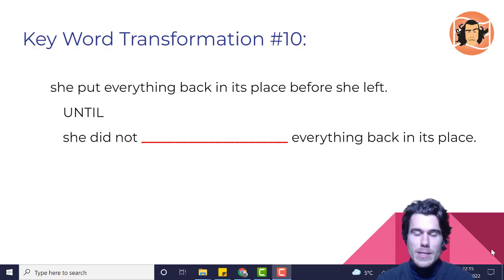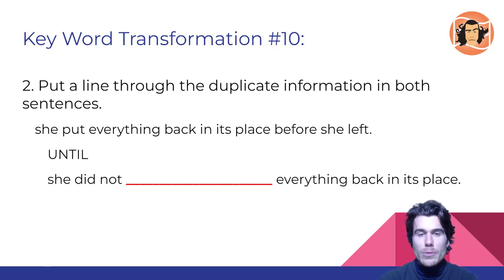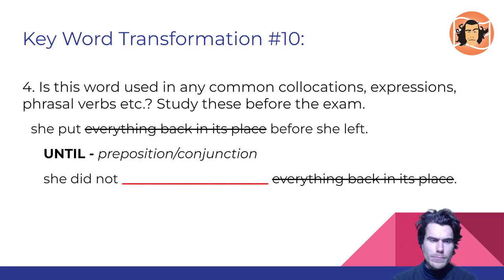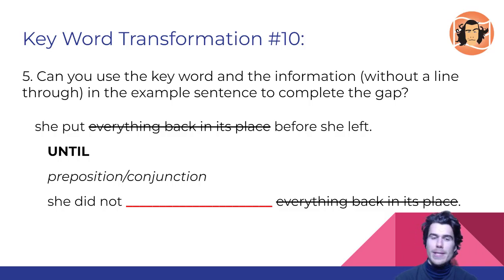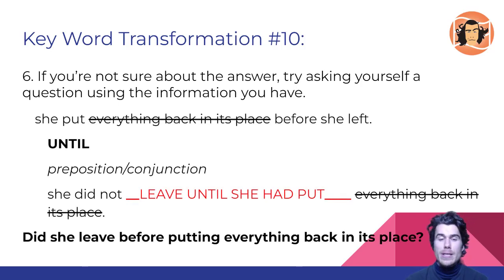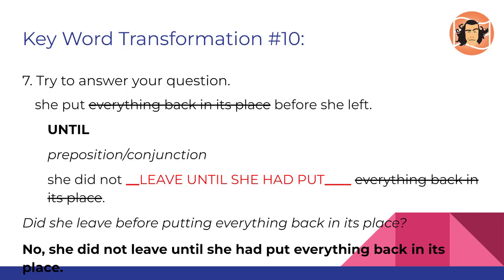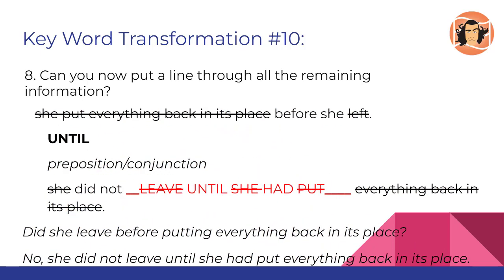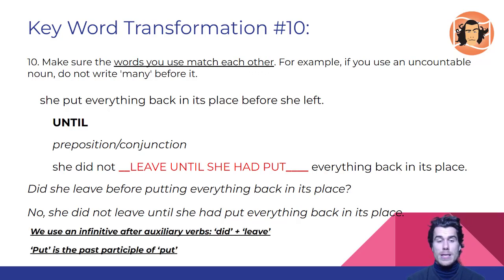Key Word Transformation 10 - C1 Advanced: CAE